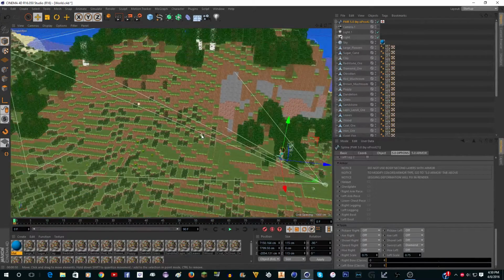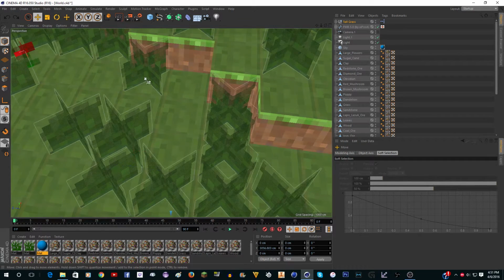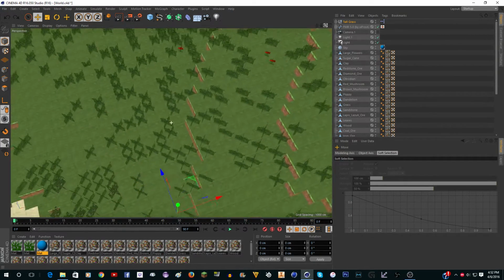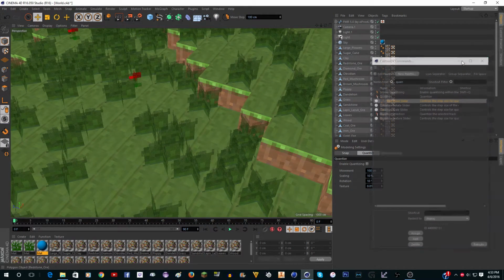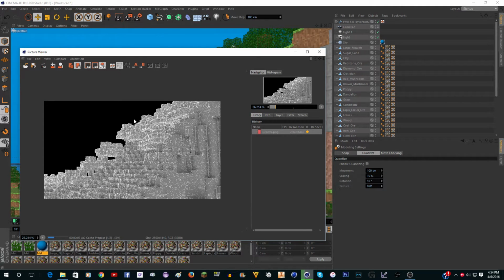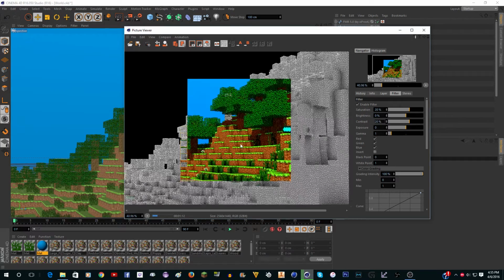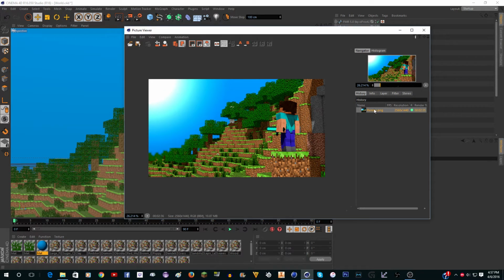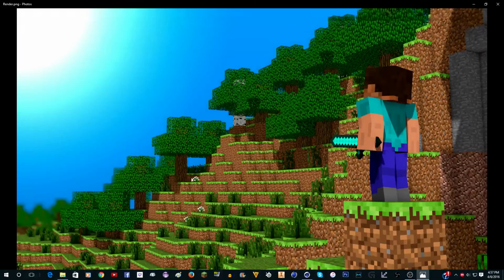How To Make A Minecraft Animation Part 8 - Block Snapping And Saving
Here is part 8 of how to make a minecraft animation! in this part, I show you how to snap blocks into position and how to save your animations/renders!